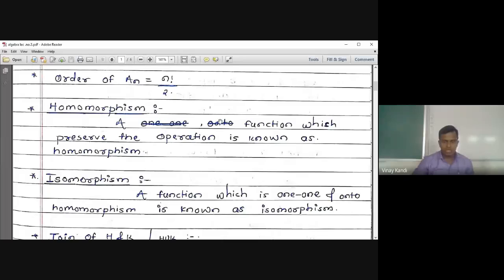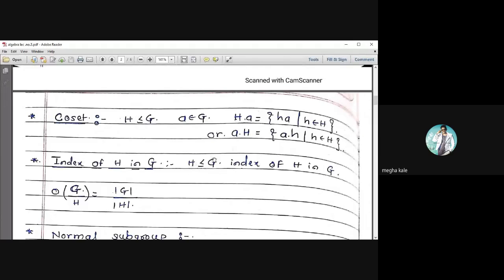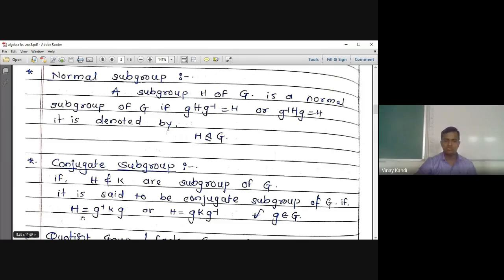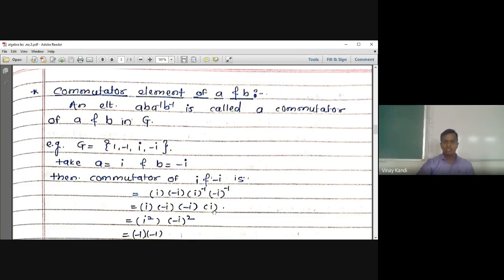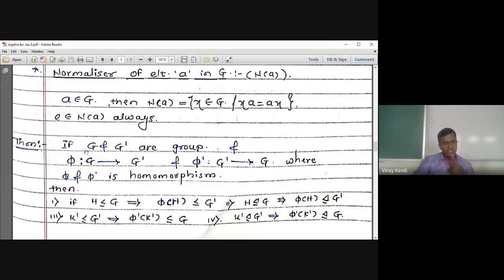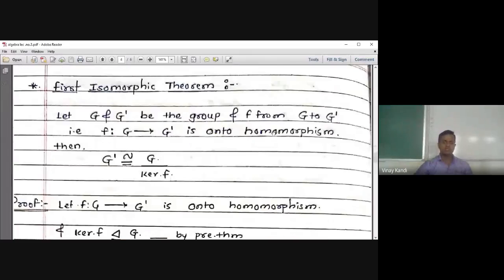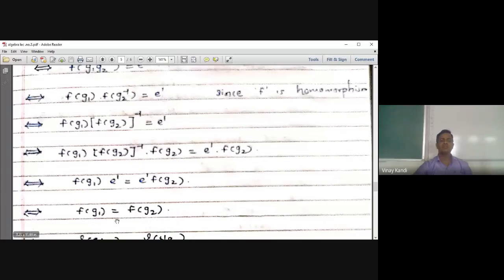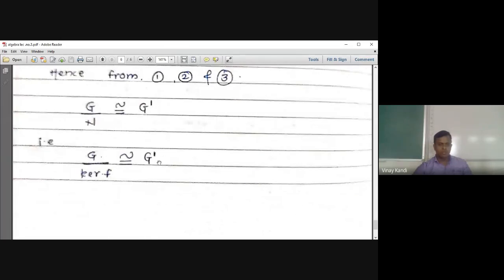algebra 1 lec no 3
first isomorphism theorem.